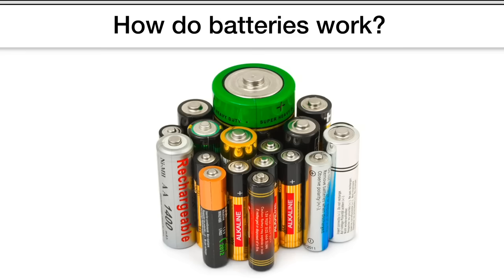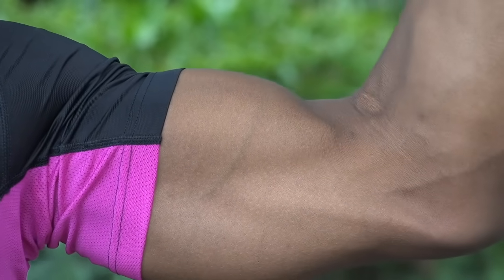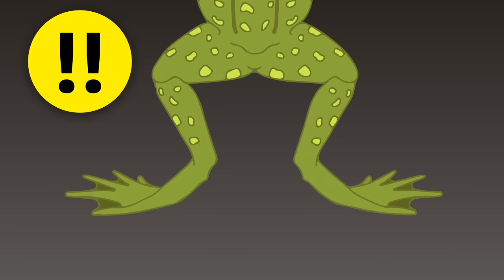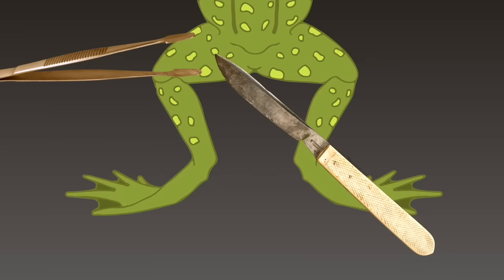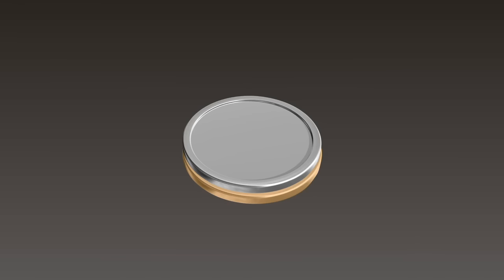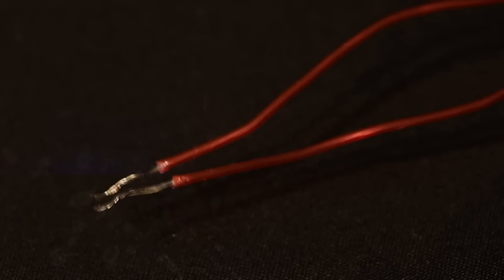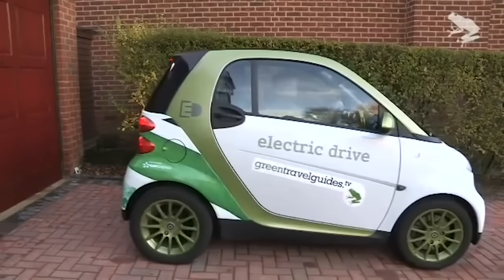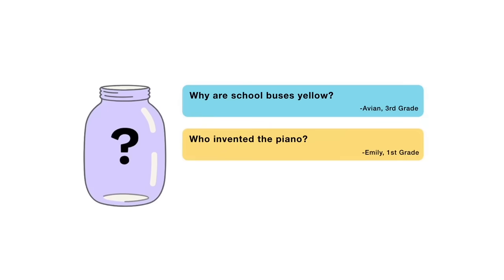How do batteries work?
Are your kids wondering: “How do batteries work?” This question came from Waylon, a 3rd Grader from the US.